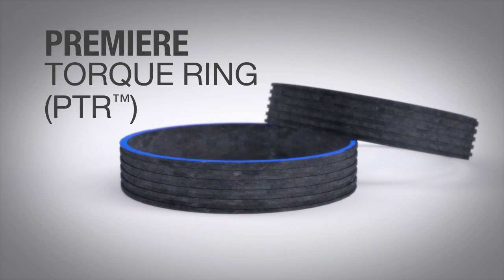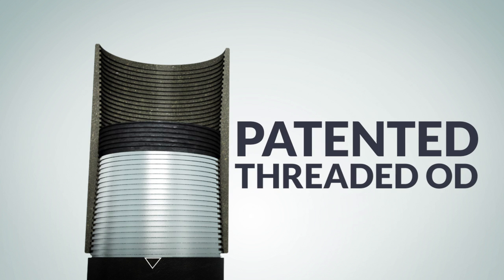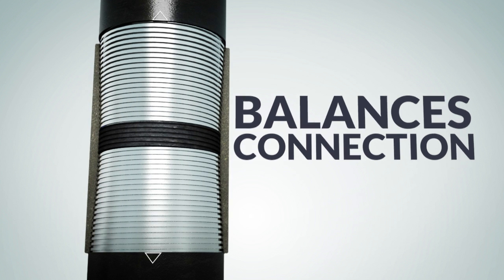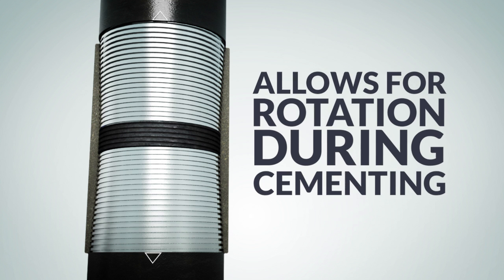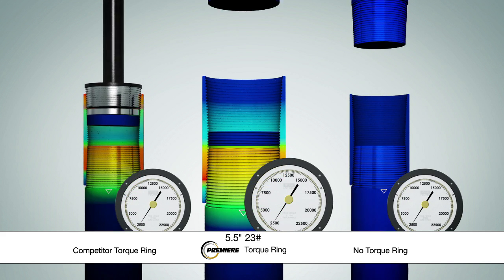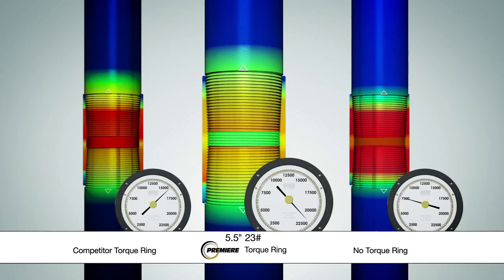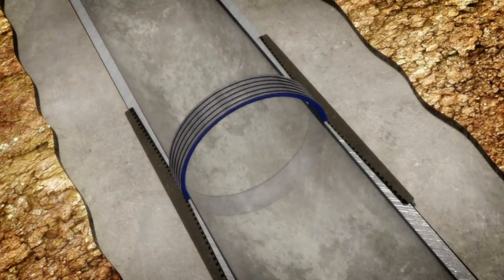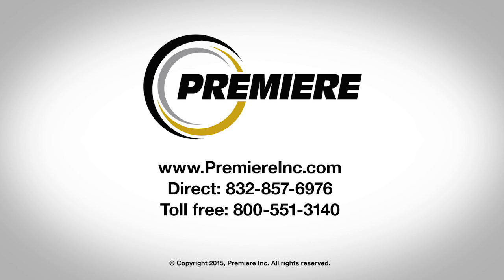Premiere Torque Ring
Premiere Torque Rings are an innovative, patented technology that provides premium connection performance at a significantly lower cost. By creating a positive shouldered makeup similar to a premium connection, API pipe can be run, rotated, and reciprocated at a significantly greater torques without the risk of thread damage.